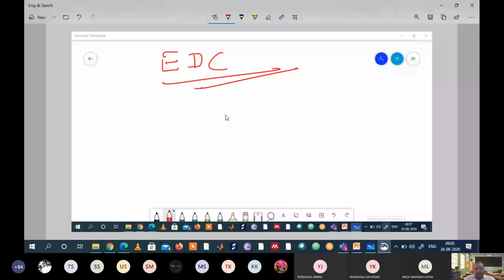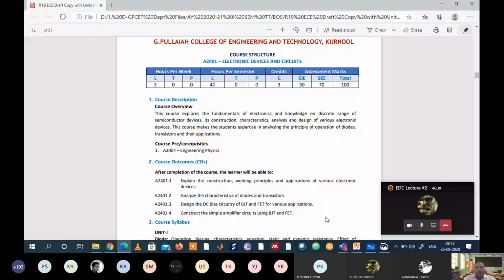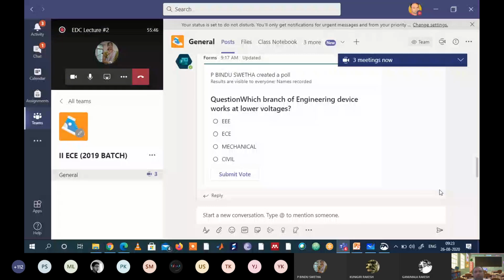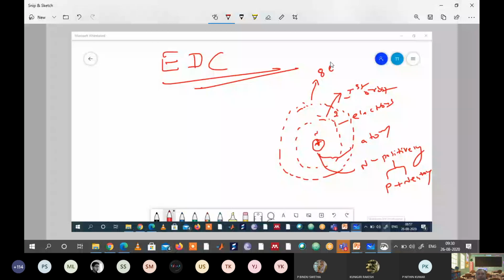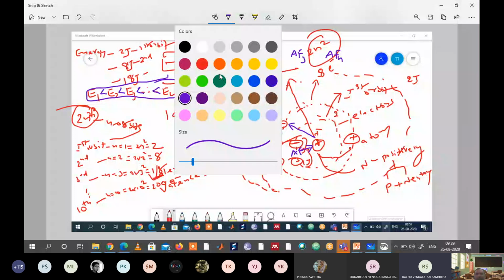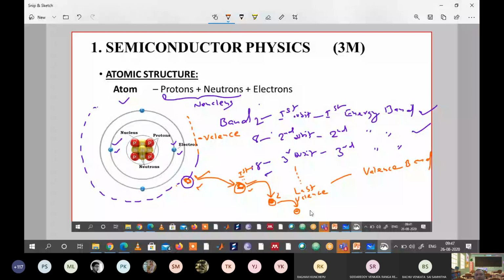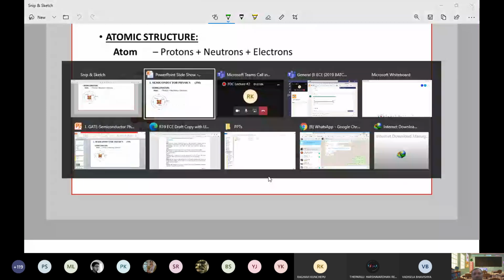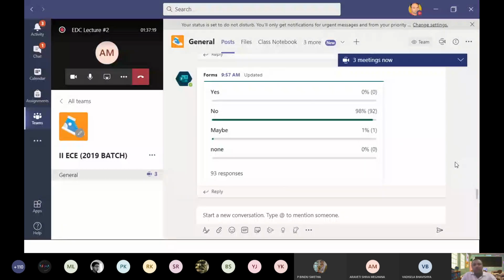EDC Lecture#1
This video of Lecture#1 tells you about Introduction to Semiconductor Physics of Electronic Devices and Circuits.